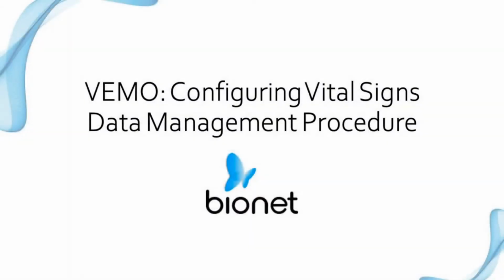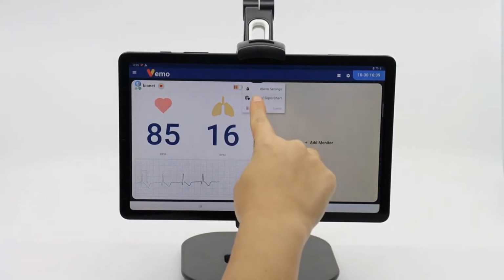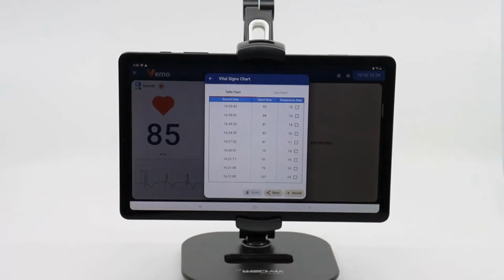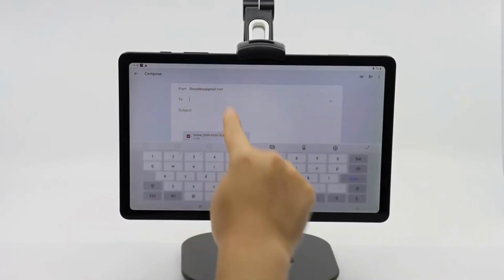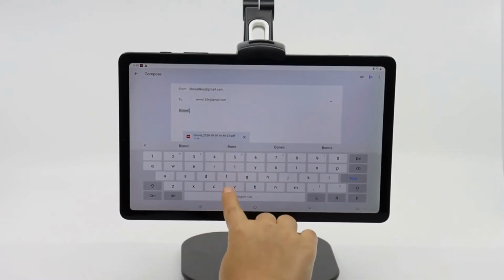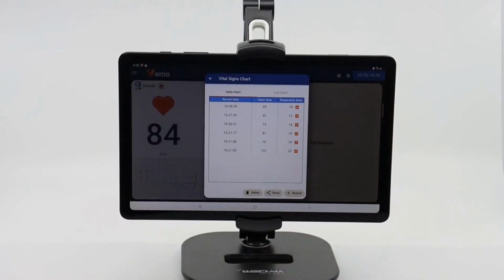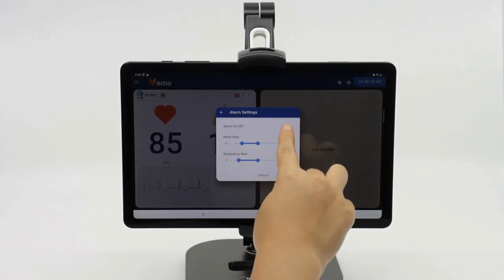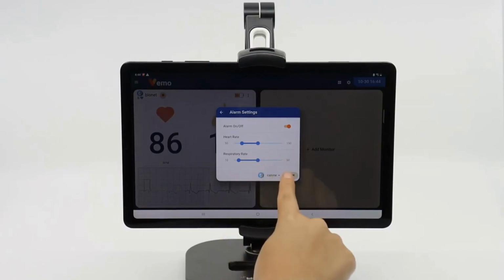VEMO: Configuring Settings Tutorial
VEMO: Configuring Vital Signs Data Management Procedure & Configuring Alarm Settings

This is a tutorial for Bionet's VEMO of how to configure the Vital Signs Data and Alarm Settings.